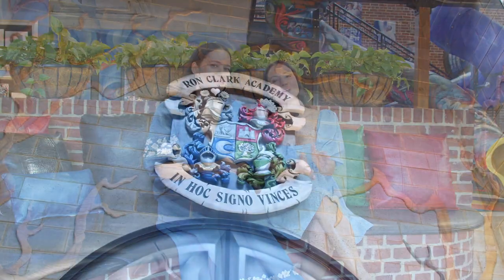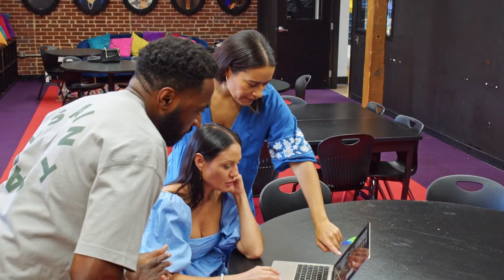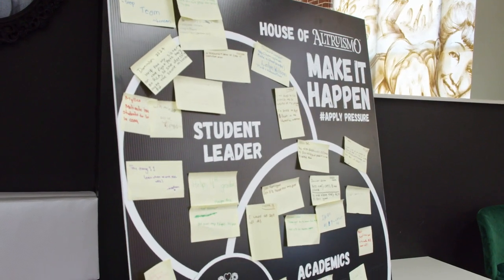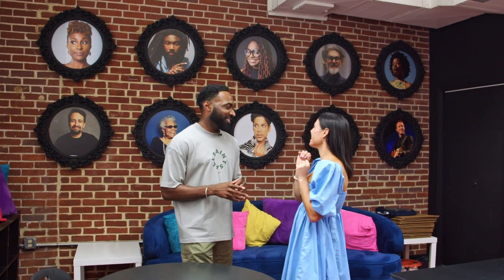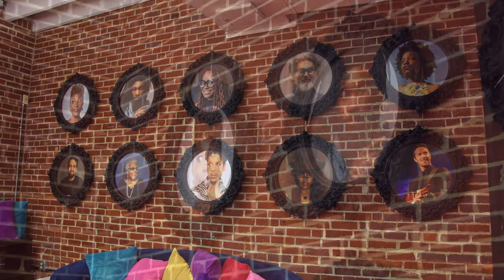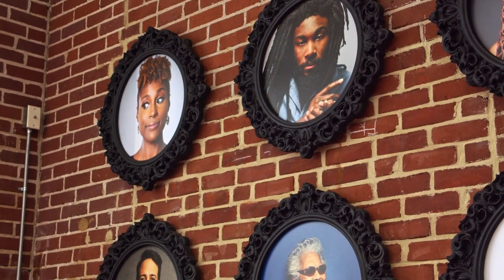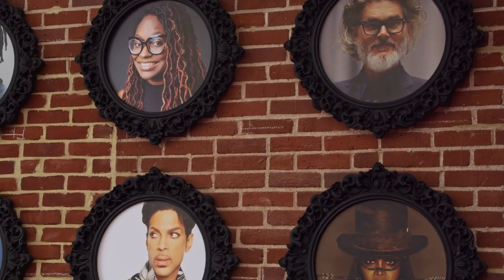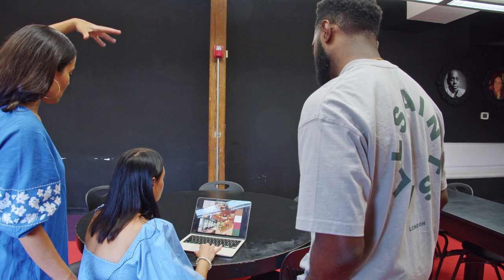Intown Collective Vlog: Designing the RCA Teacher Lounge!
Christina and Aviva are here at Ron Clark Academy, taking on an amazing project: redesigning the teacher workspace! We're creating a cool speakeasy vibe where teachers can unwind, plan their curriculum, and bring their classroom dreams to life. Get ready for a sneak peek of the before and after – it's going to be incredible! 📚